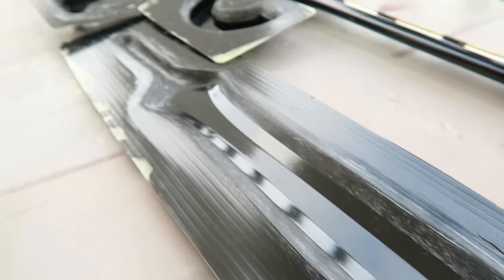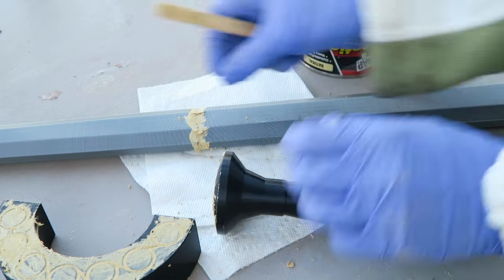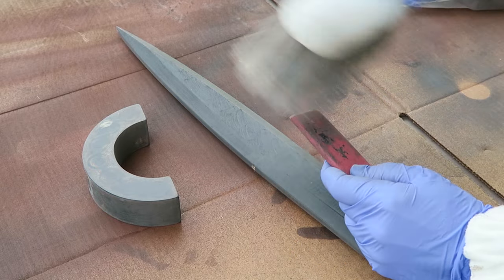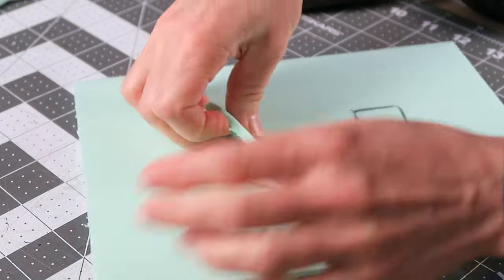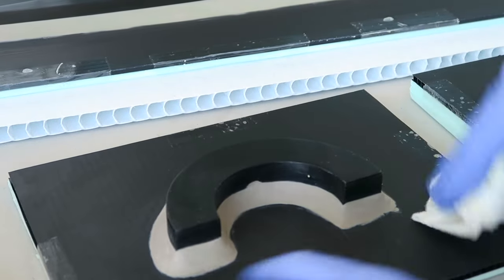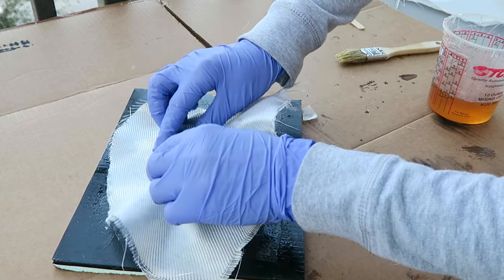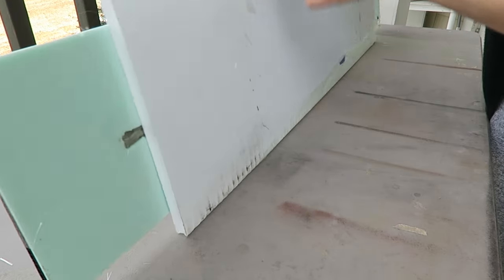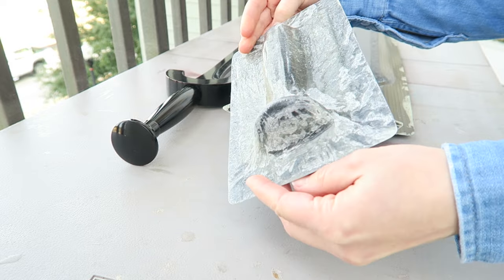How to Make Fiberglass Molds from your 3D Prints | Carbon Fiber Sword Part 1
Creating a mold from a 3d printed sword prop so it can later be cast in carbon fiber. Parts must be assembled and prepped before layering fiberglass and epoxy resin to create the mold. Once cured, the original parts are removed from the molds.

Sword of Perseus and Other Custom 3d Printed Props by CP 3D Printing

| Supplies |
Chavant Clay
Gorilla Glue
High Build Filler Primer
Standard Primer
Mold Release Wax
PVA Mold Release
Clay for Mold Shaping
Precise Resin Scale for Small Batches
Dremel Flex Shaft
Dremel Rotary Tool
Ultimaker 2+ Extended 3D Printer

| Equipment Used |
Canon Powershot G7X
Zoom H1 Recorder
Giant Squid Audio Lab Mic
Lighting Kit
Phantom 4 Pro